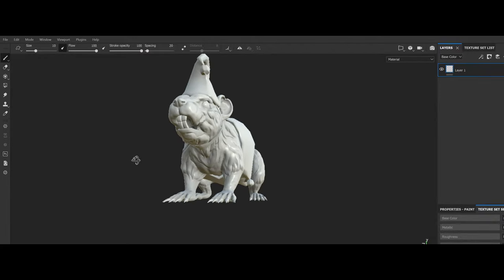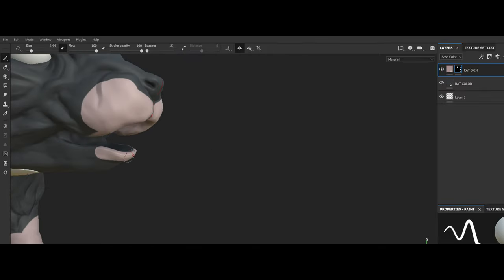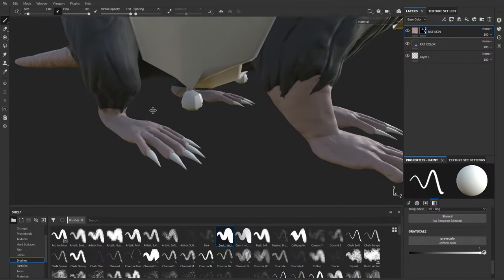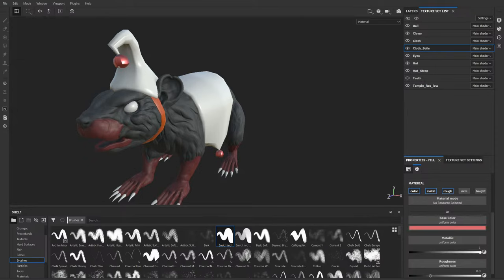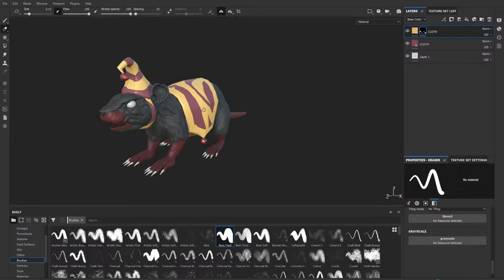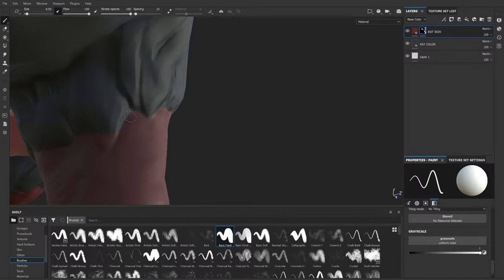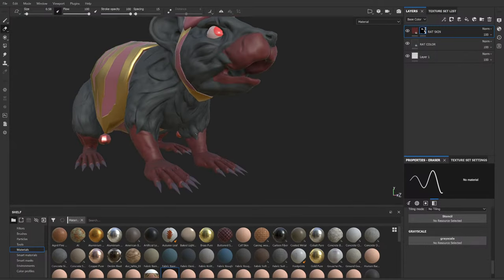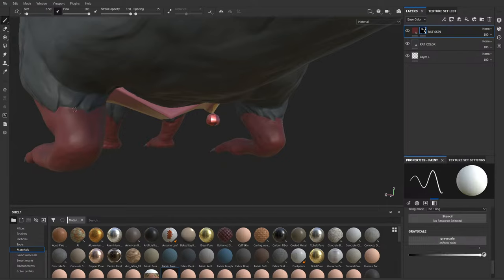SRPG ART STREAM PT 1.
In this stream I am doing misc game art!